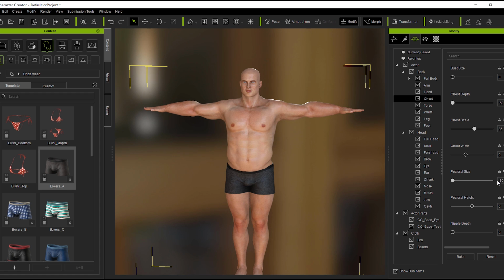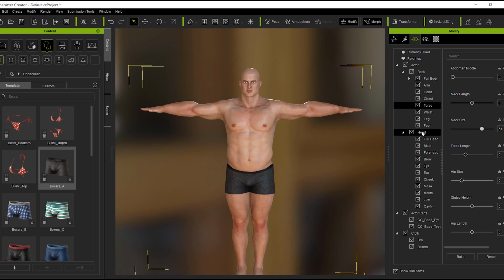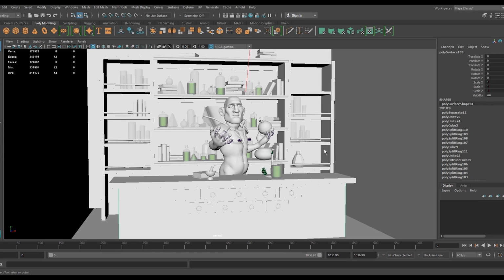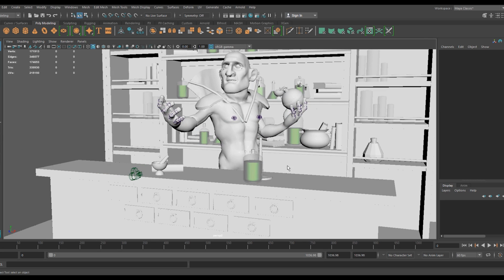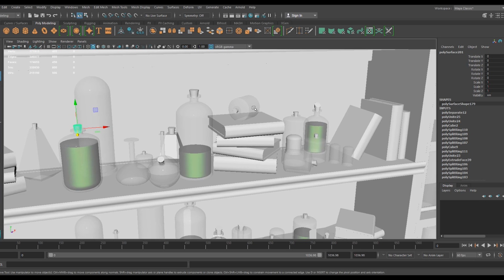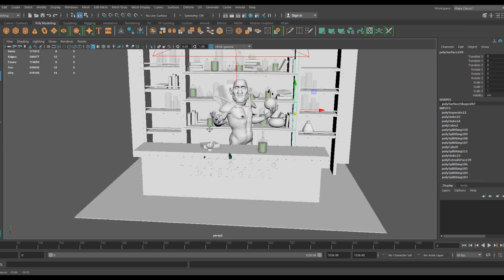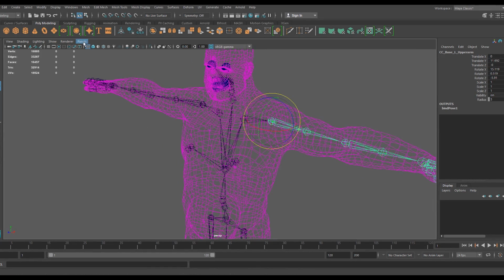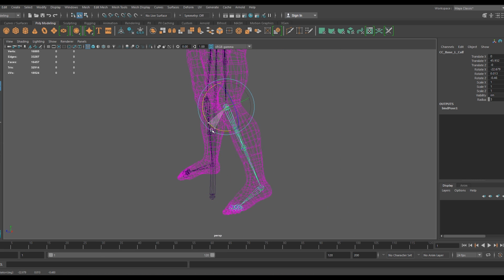Paint like Blizzard Part 2: Can you improve your art with character creator?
Hey guys, Can you improve drawing without drawing?